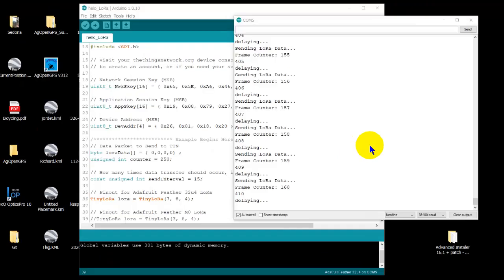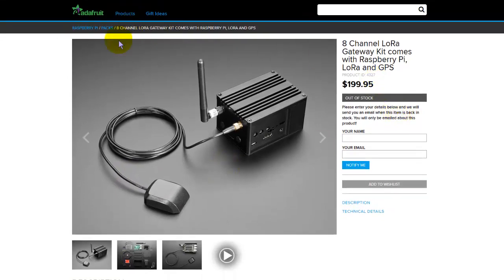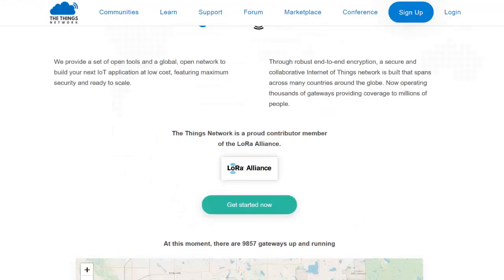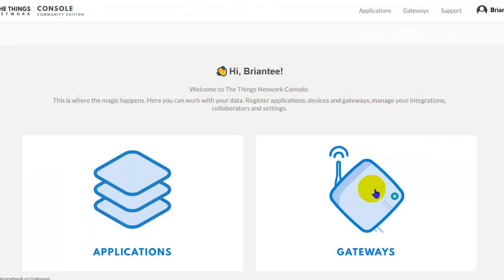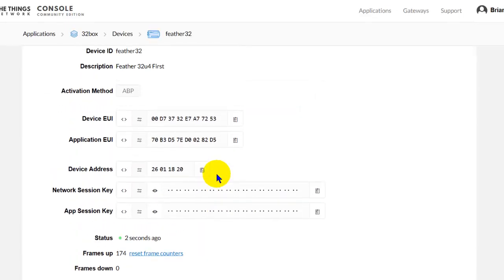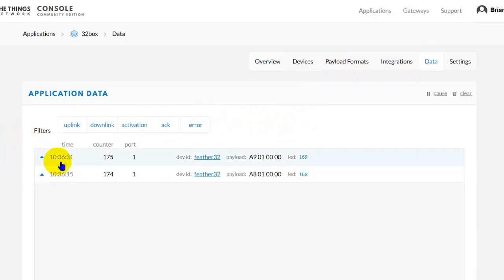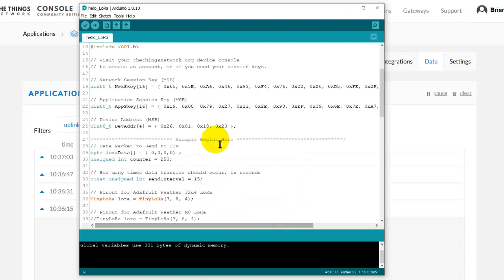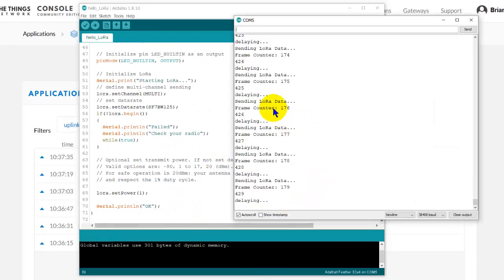Farming the LoRa Network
The Things Network and LoRa Gateway RAK2243 and Feather 32u4 LoRa quick intro to the parts and pieces